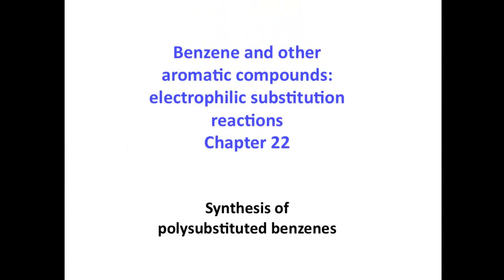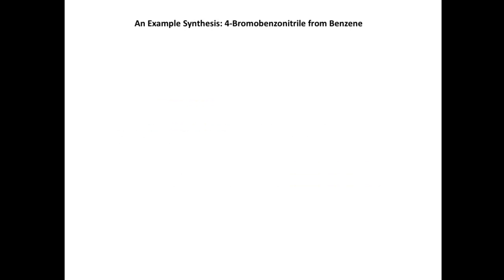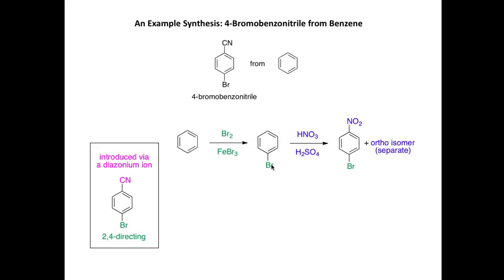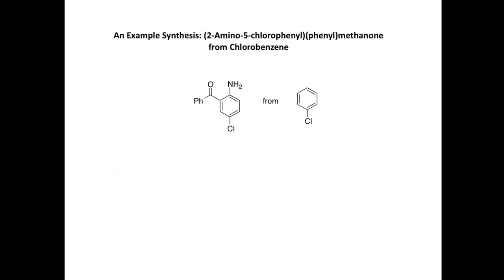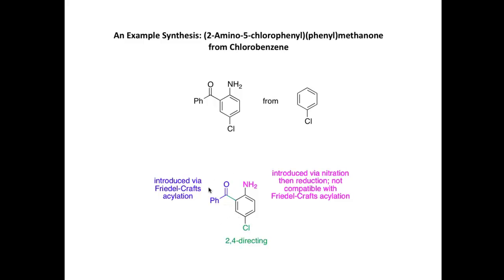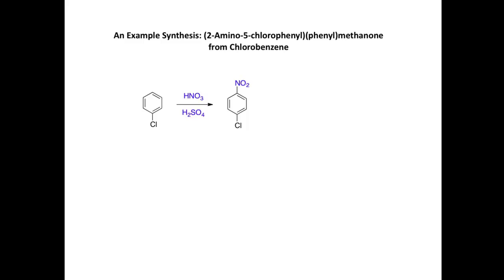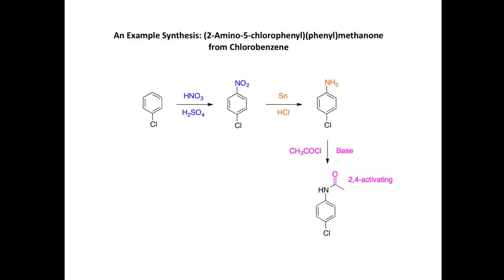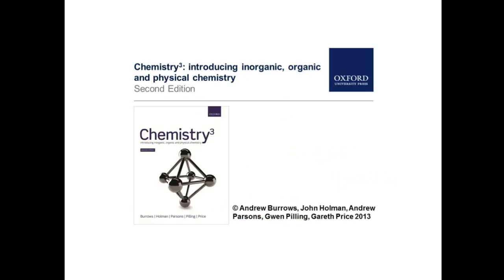Synthesis of poly-substituted benzenes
In this screencast, Andrew Parsons walks you through selected mechanisms through which poly-substituted benzenes can be synthesized.